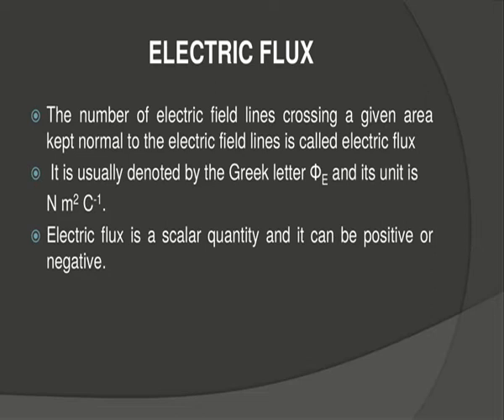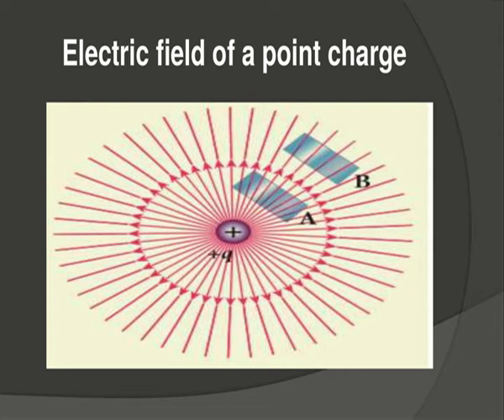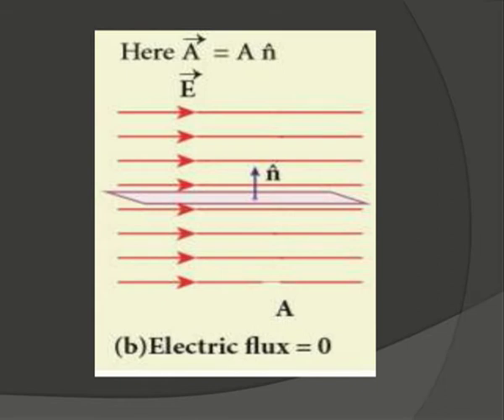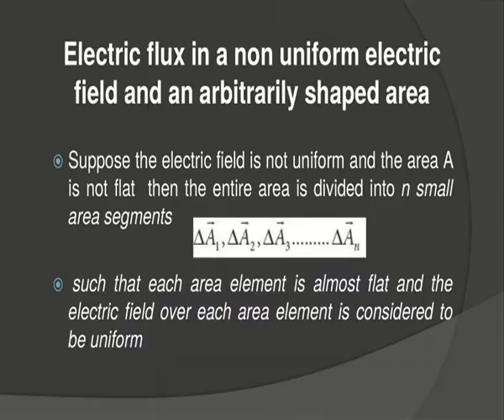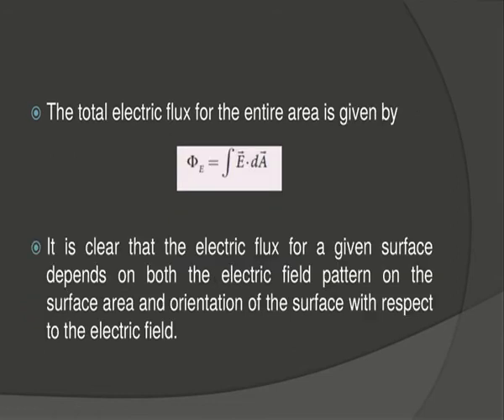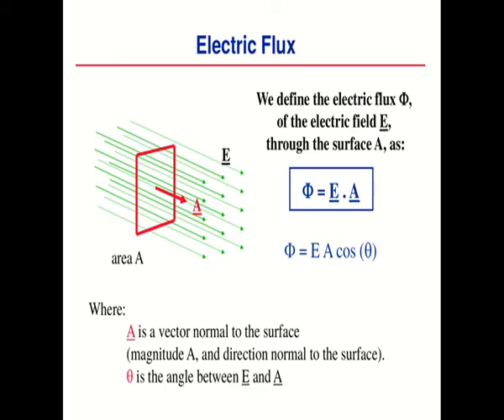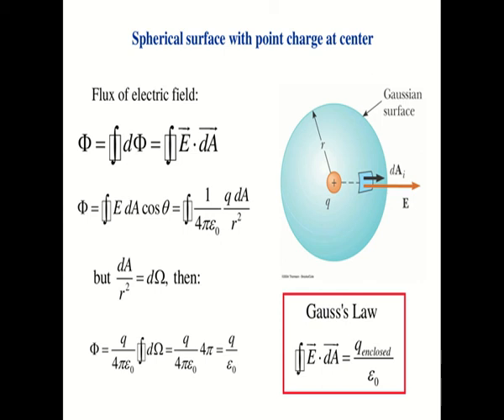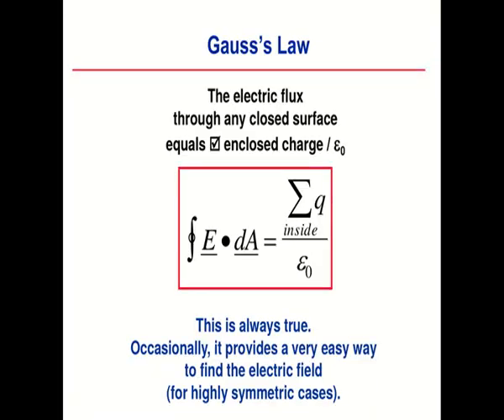NCERT PHYSICS CLASS-XII || Chapter-1. Electric Charge and Electric Field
7th May,2020(Thursday)

Lequre on Topic :

1.10. Electric Flux

Happy Learning, Happy Sharing!!🙂 Also, view our all std playlist videos..